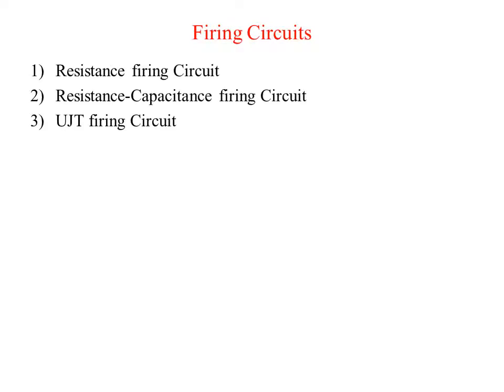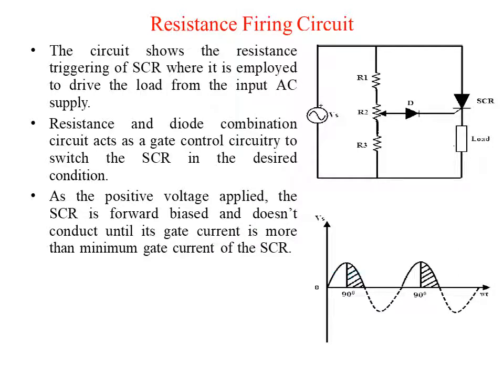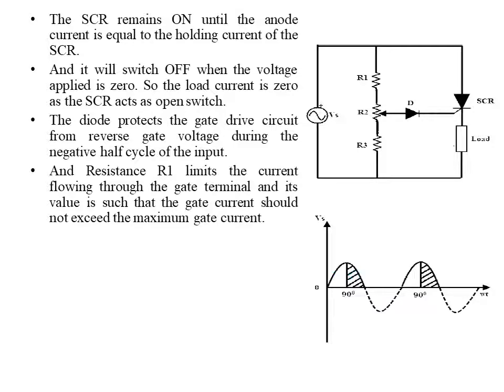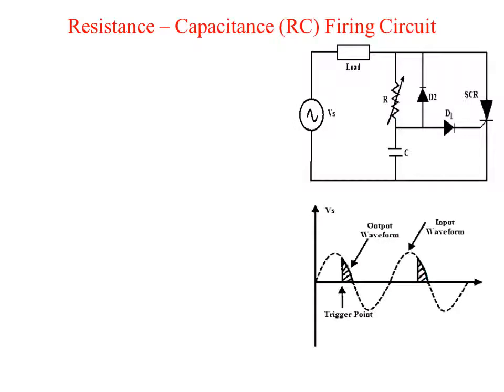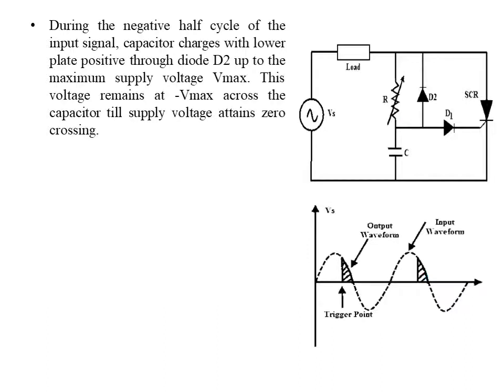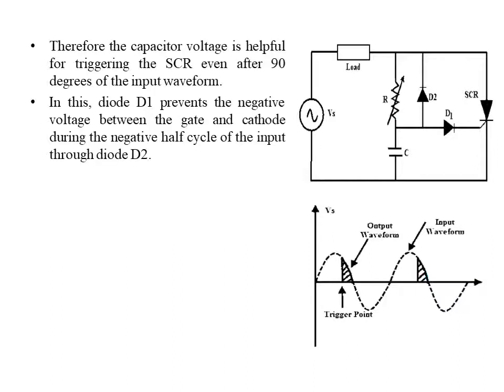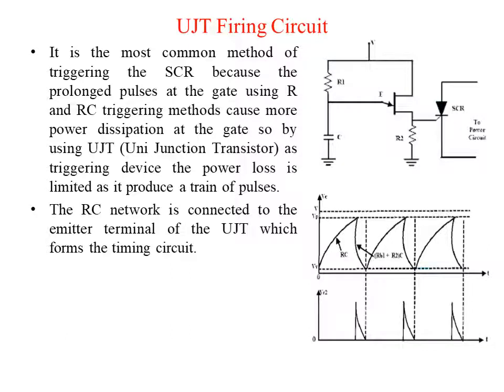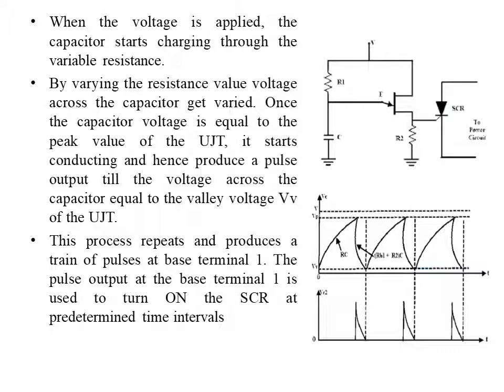Firing Circuits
Resistance firing, Resistance-Capacitance firing and UJT firing Circuits